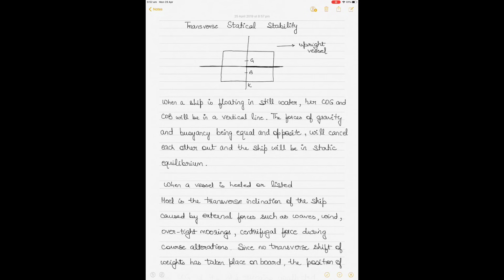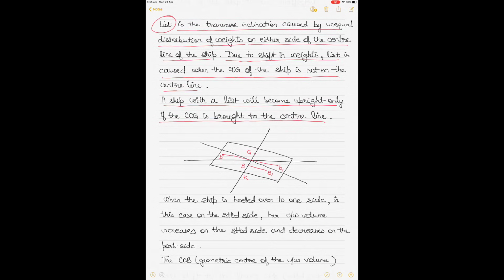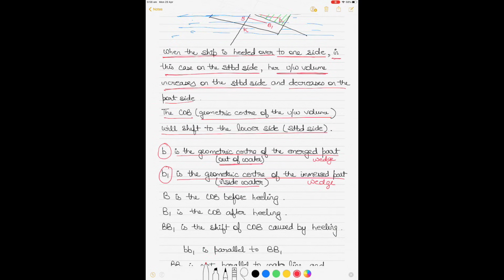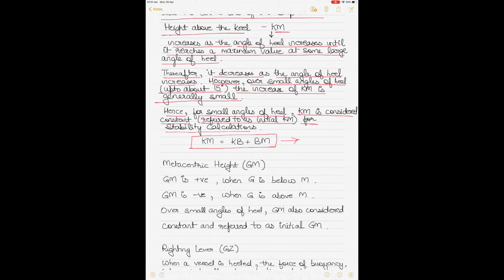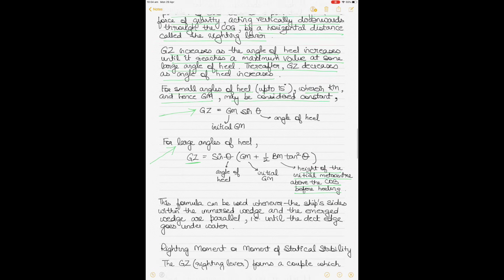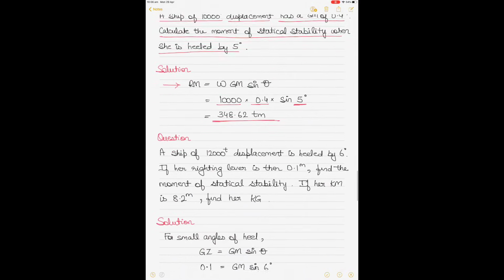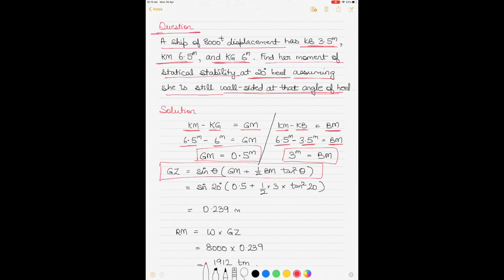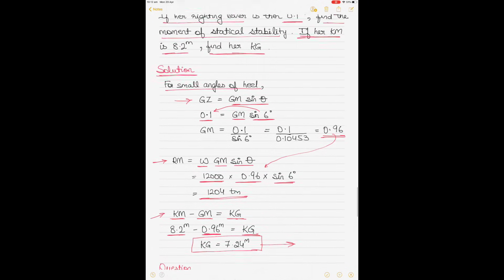Transverse statical stability of ships - GM, KM, GZ, and RM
This video explains the shift in the center of buoyancy that takes place when a ship (or a vessel) heels on one side.
The difference between list and heel is explained in this video.
It also explains the theoretical concepts of transverse metacentre (M), metacentric height (GM), Righting lever (GZ), and Righting moment (RM).
This video also contain three different numerical examples to show how calculations are carried out for numerical involving the above concepts.

This is video 8 in the series of videos on ship stability. Students are advised to watch the previous videos (links below) before watching this video.